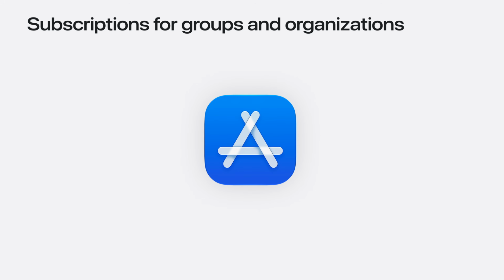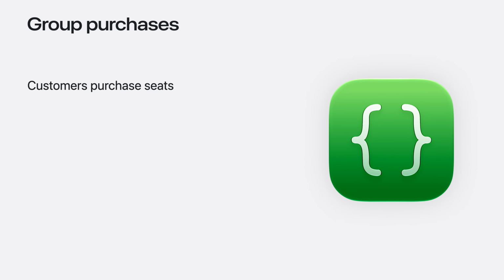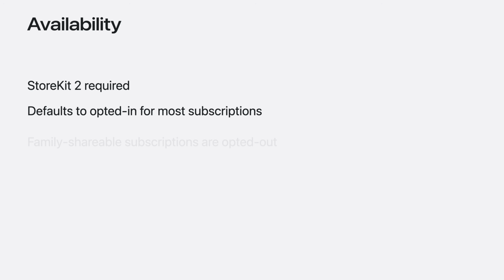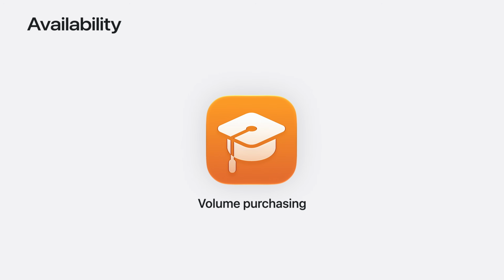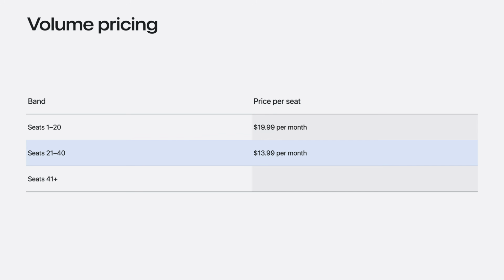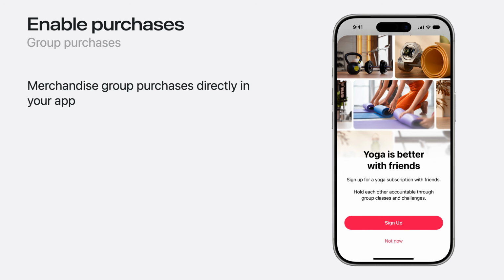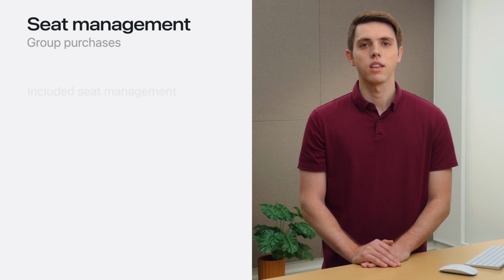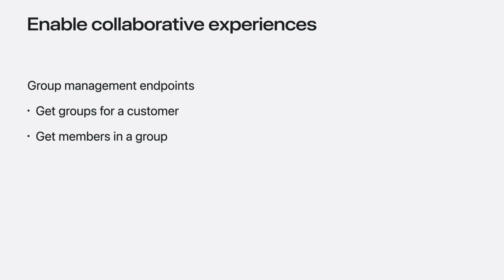WWDC26: Offer subscriptions to groups and organizations | Apple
Discover how to reach more customers by offering subscriptions to groups and organizations. The Group Purchases feature lets a single subscriber buy multiple seats and invite others directly from your app. Volume Purchasing through Apple Business and Apple School Manager puts your subscriptions in front of enterprise and education buyers who already procure apps at scale. Learn how to offer these subscriptions and the options to configure availability and pricing in App Store Connect.